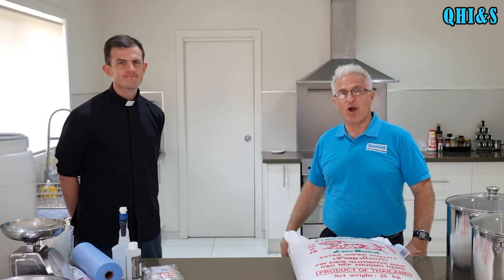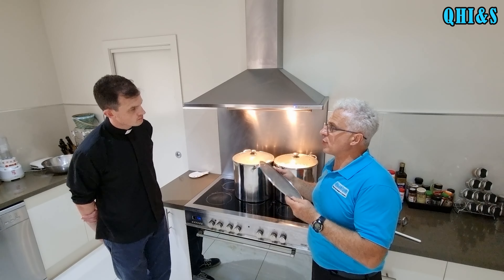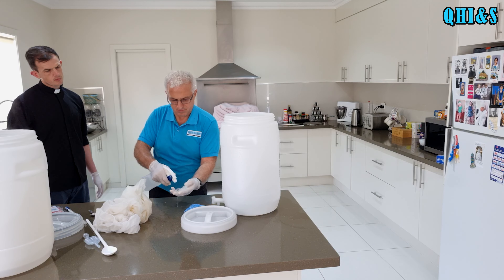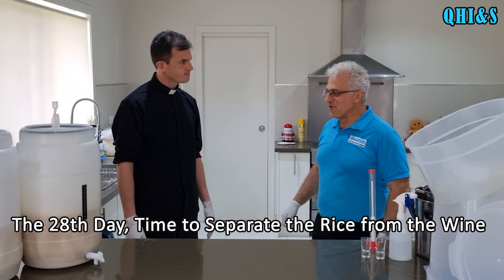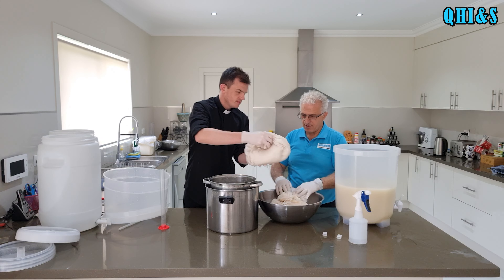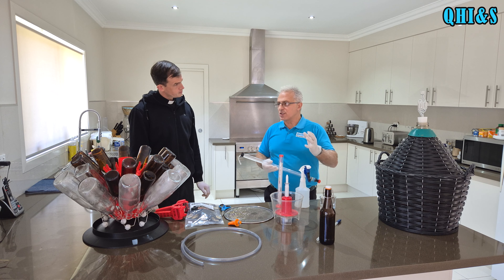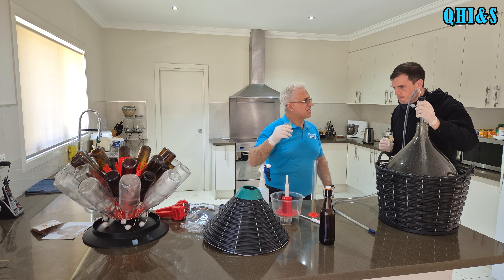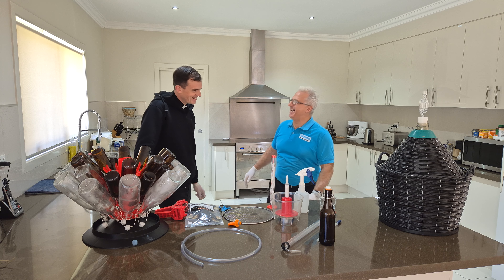We Made Really Nice Chinese Rice Wine Mijiu At Home (and it worked !)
Learn how easy it is to make a great tasting Chinese rice wine (Mijiu) with simple instructions!!!

VIDEO TIMESTAMPS

00:00 Introduction
00:23 A brief history of Chinese Rice Wine
02:31 Preparing the rice ready for cooking
03:28 How to cook the glutinous rice at the right consistency
05:25 How to Sterilize & Sanitize all the equipment thoroughly
08:50 Placing the cooked rice and yeast into the fermenter
12:10 Remove the rice & raking the wine to a new fermenter on 28th day
13:48 Taking a hydrometer reading
16:58 Raking the brew 2 more times over a seven month period
19:32 Sanitize the rest of the equipment ready for bottling
21:48 Taking a second hydrometer reading
23:02 Bottling the rice wine
25:53 Final instructions & advise